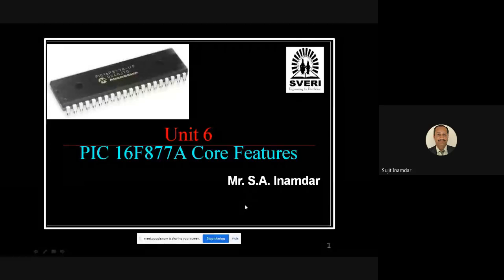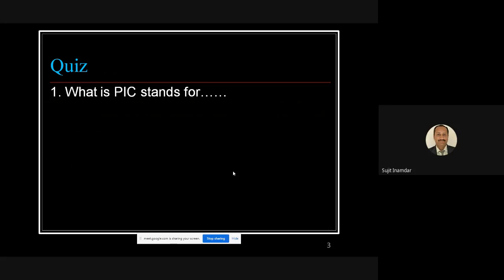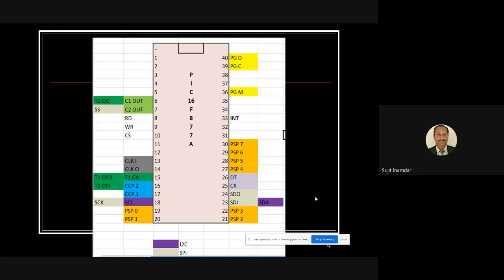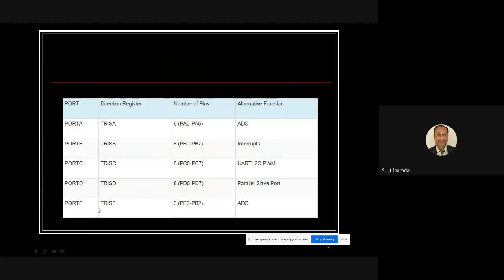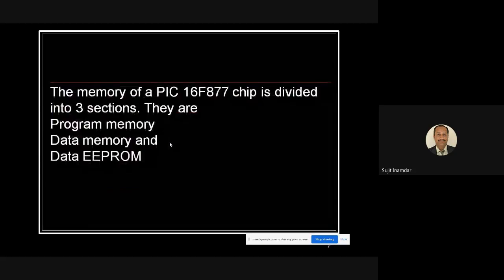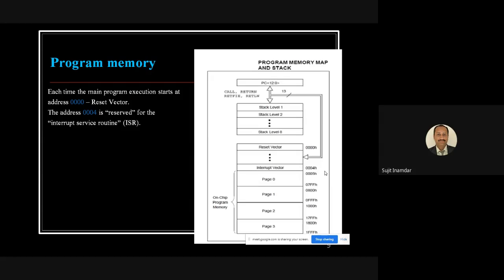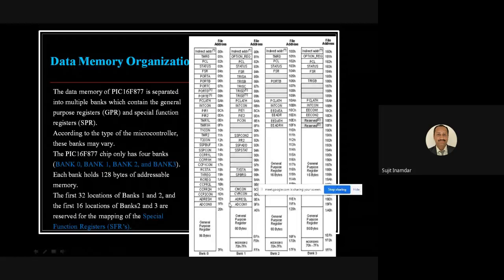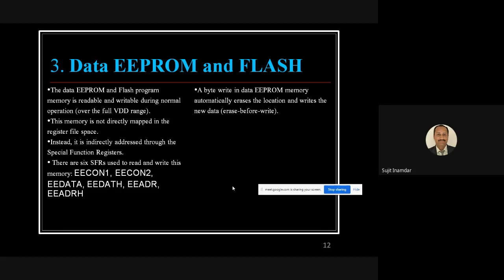MCA (2020-10-27 at 10:30)